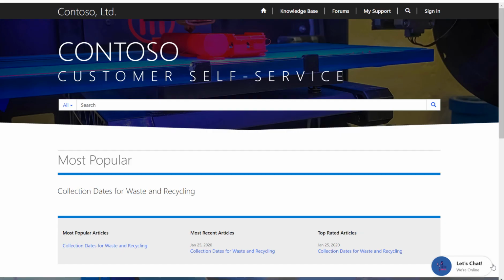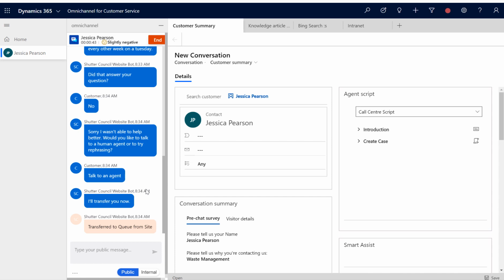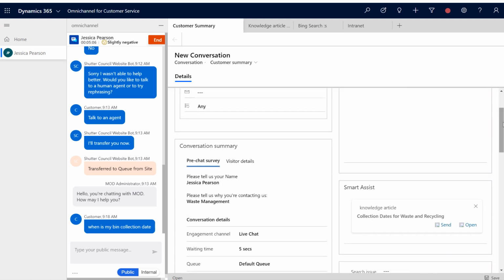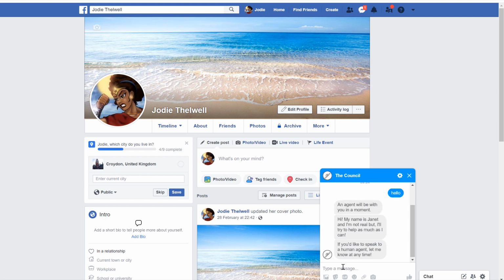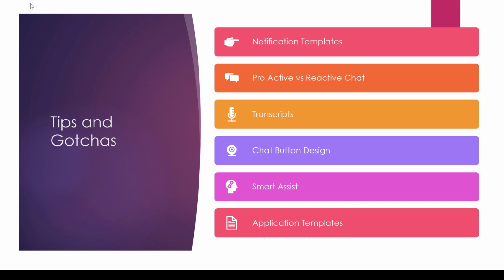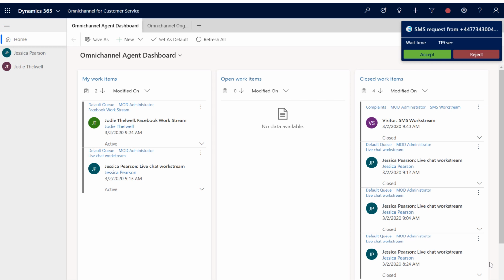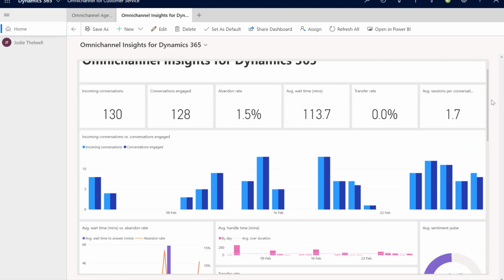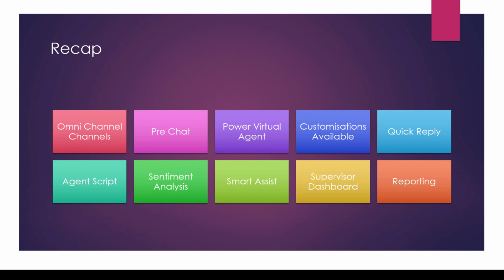OmniChannel Engagement Hub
Demo for the Omni Channel Engagement Hub prepared for Scottish Summit 2020